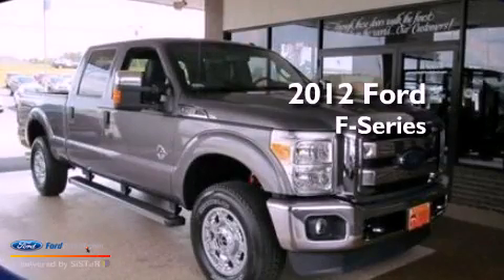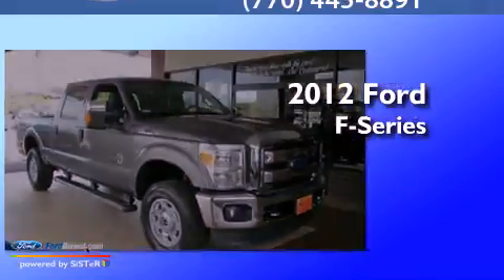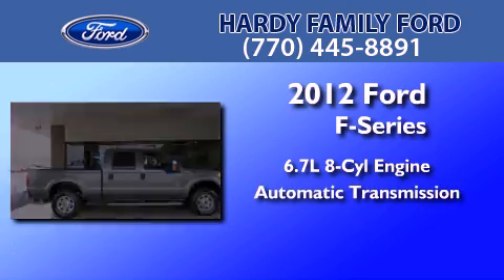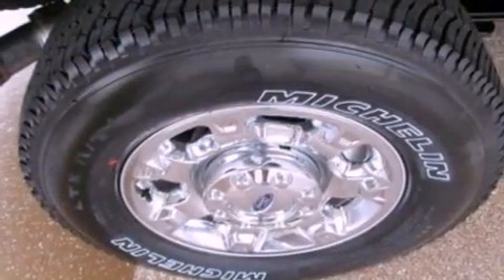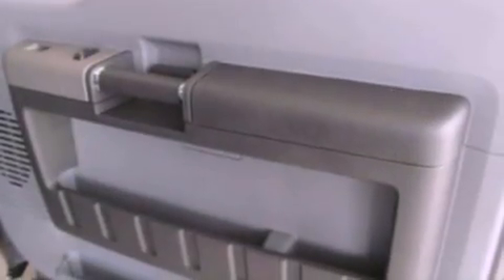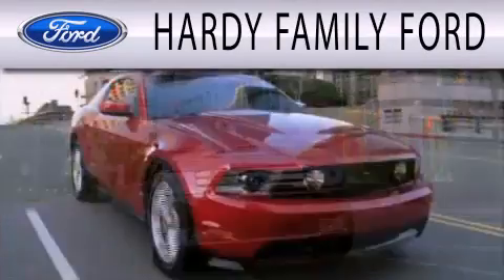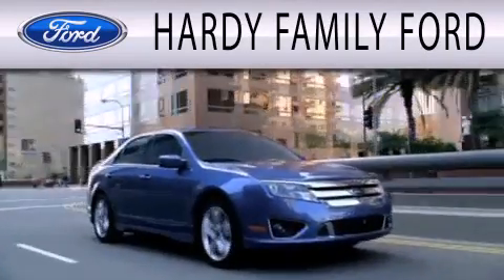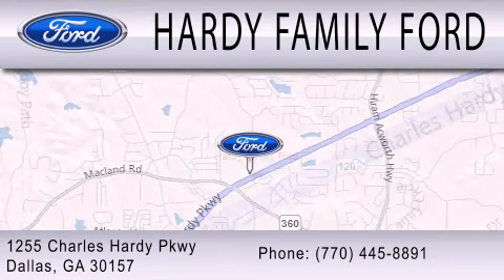2012 FORD F-250 Dallas GA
Year : 2012
 Make : FORD
 Model : F-250
 Engine : 6.7L V8 32V DDI OHV TURBO DIESEL
 Trans . : 6-SPEED AUTOMATIC
 Exterior : GRAY
 Miles : 5

 Stock : 148092